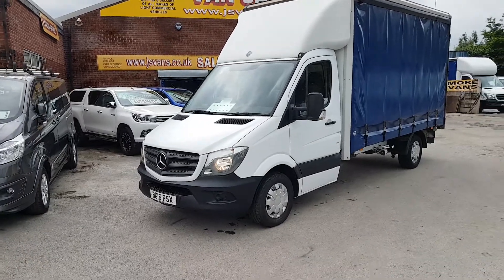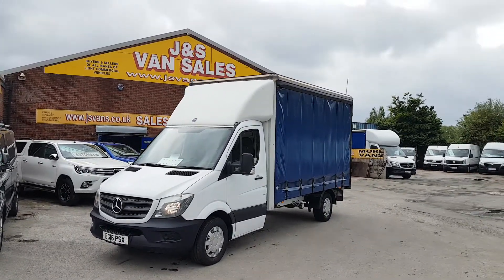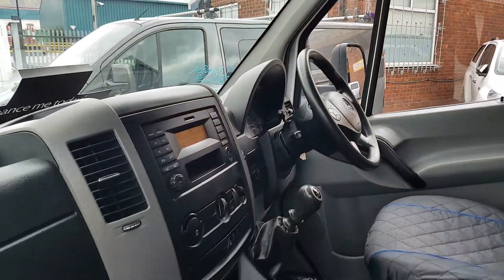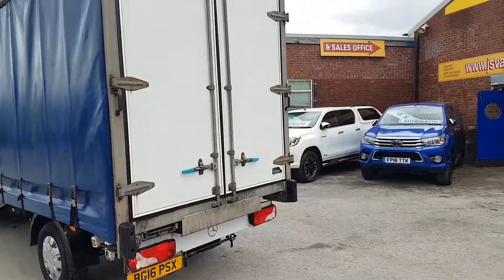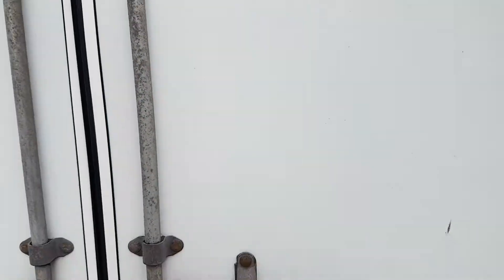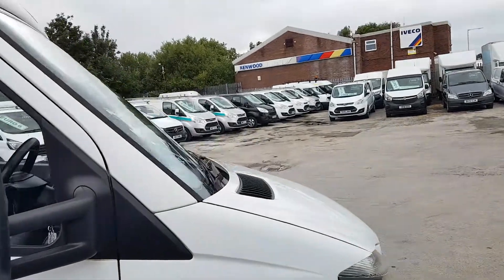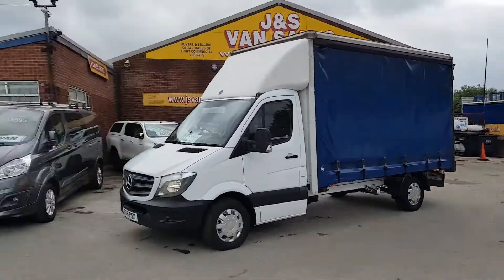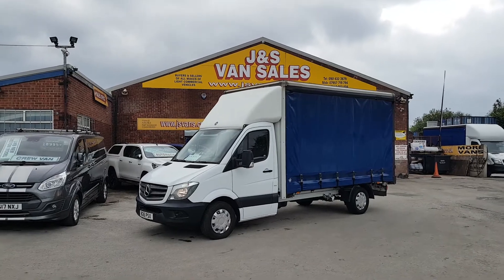MERCEDES BENZ SPRINTER CURTAINSIDE 313CDI 2016 16 REG NICE CLEAN VEHICLE 0161 432 3679 SK56PH